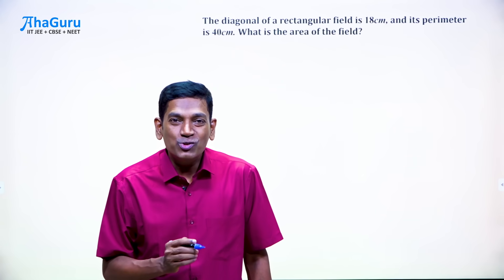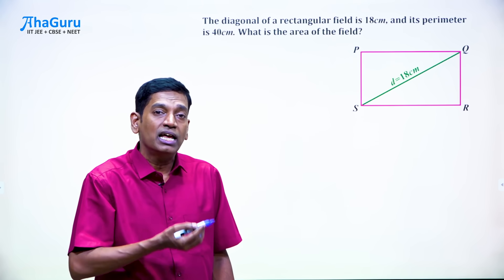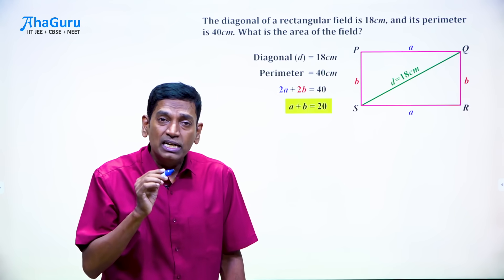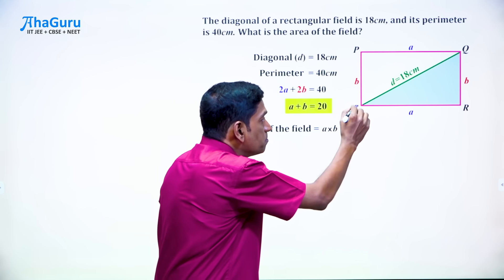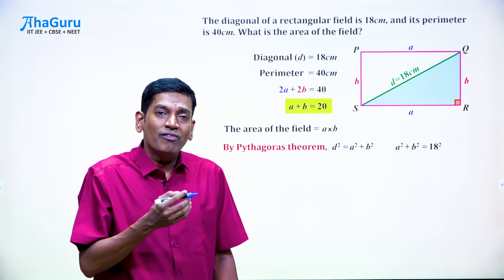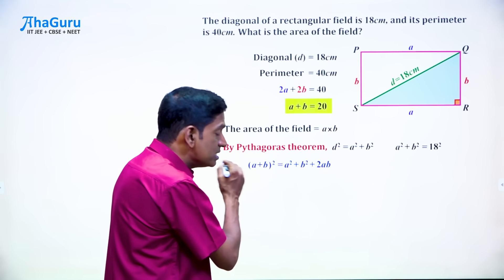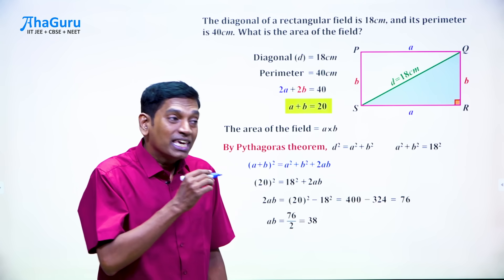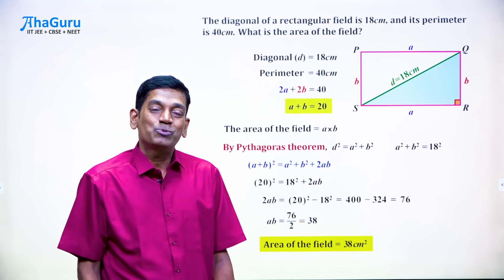Area of the Rectangular field - Class 8 Maths | Chapter 11 - Mensuration | AhaGuru Prof. Ravishankar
👩‍🏫 Learn how to calculate the Area of a Rectangular Field with Prof. Ravishankar in this Class 8 Maths lesson from Chapter 11 - Mensuration.

📚 In this video, you will learn:

➡️ Formula for calculating the area of a rectangle.
➡️ Real-life applications of the area of rectangular fields.
➡️ Step-by-step approach to solving mensuration problems.
➡️ Common mistakes and tips to avoid them.

This video is designed to simplify the concepts of Mensuration and help students tackle exam questions with ease.

Happy Learning!